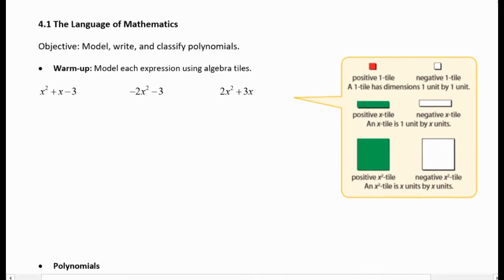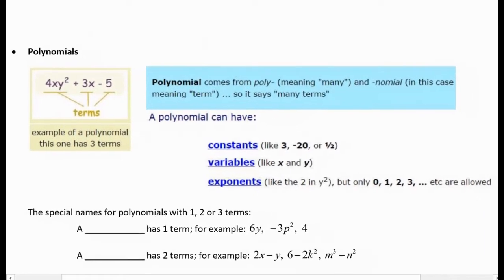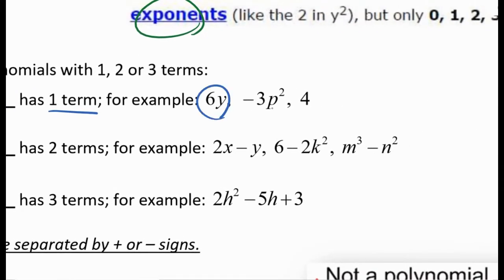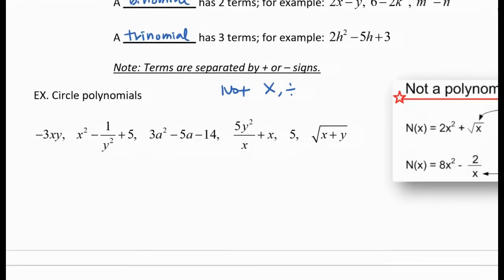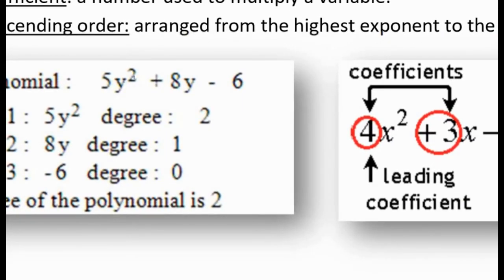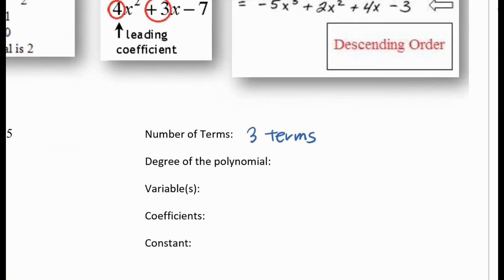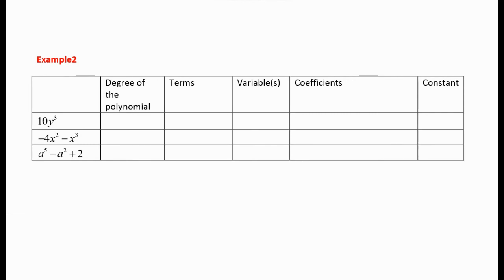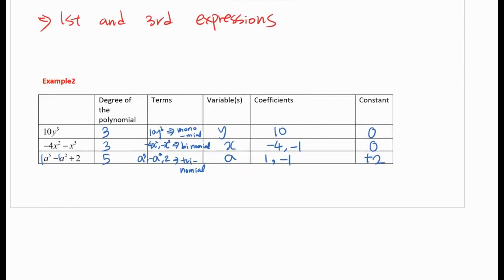Math 9 Ch.4.1 Introduction to Polynomials